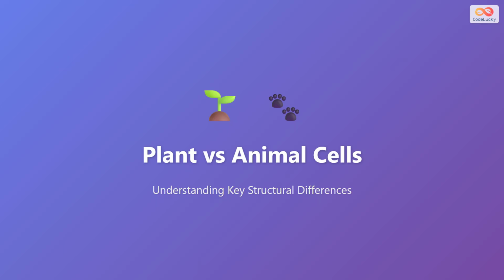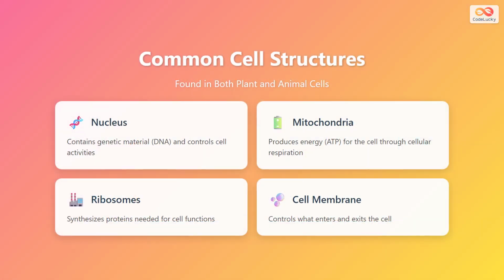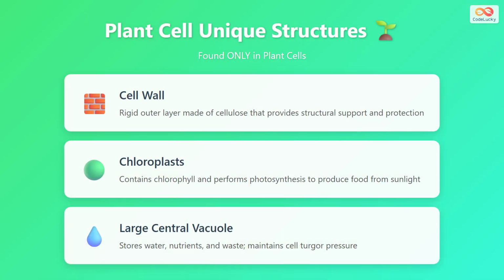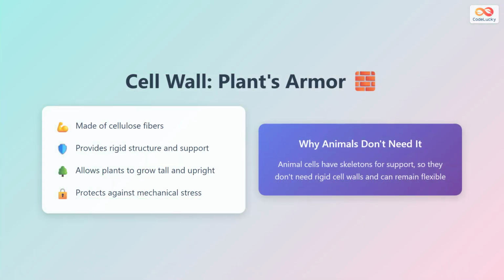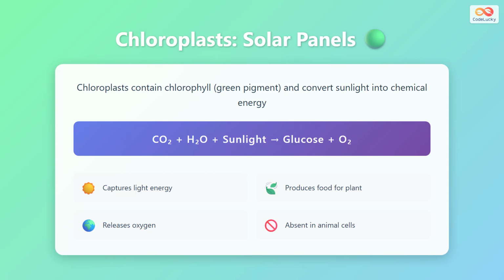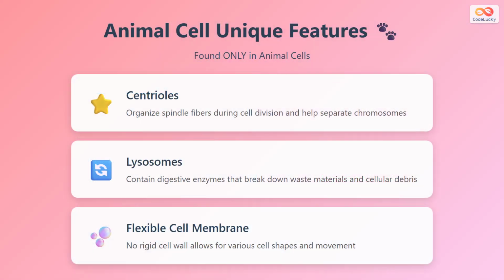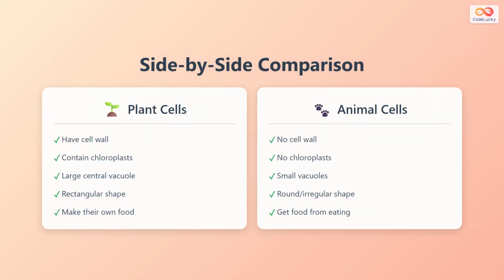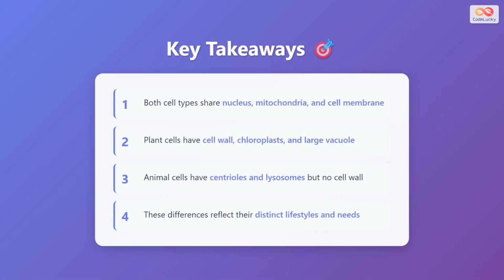Plant vs Animal Cells: Key Differences Explained for Beginners 🌱🐾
Discover the fundamental differences between plant and animal cells in this engaging science video! 🌱🐾

Join us as we explore what makes plant cells unique, including their cell wall, chloroplasts, and central vacuole. Learn how animal cells stand out with centrioles, lysosomes, and flexible membranes. Easy-to-understand explanations, clear visuals, and a step-by-step comparison make this lesson perfect for beginners and students.

By the end, you'll understand how cell structures relate to the lifestyles of plants and animals. Boost your biology knowledge and get ready for exams or homework!

Chapters:
00:00 - Plant vs Animal Cells
00:22 - What Are Cells?
00:50 - Common Cell Structures
01:26 - Plant Cell Unique Structures
02:00 - Cell Wall: Plant's Armor
02:29 - Chloroplasts: Solar Panels
03:00 - Large Central Vacuole
03:30 - Animal Cell Unique Features
04:06 - Side-by-Side Comparison
04:37 - Key Takeaways
05:12 - Outro